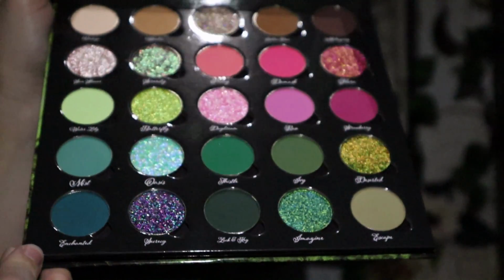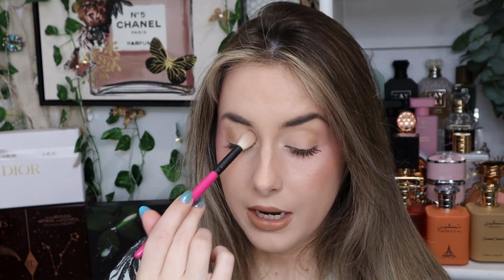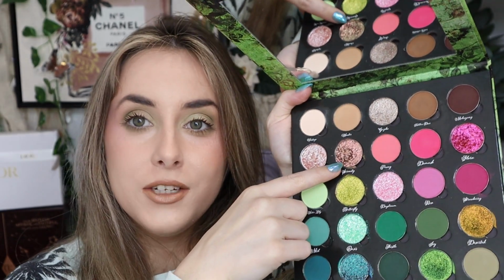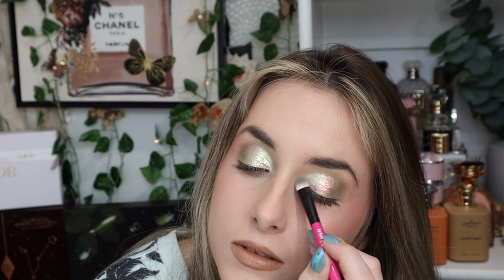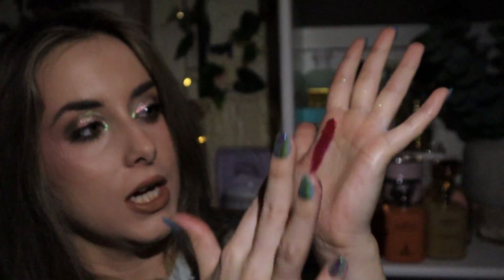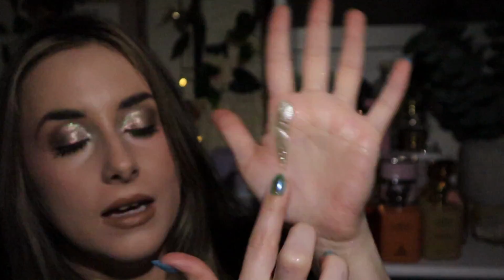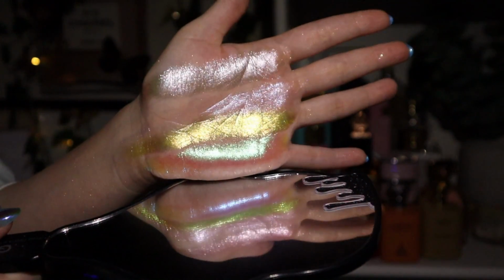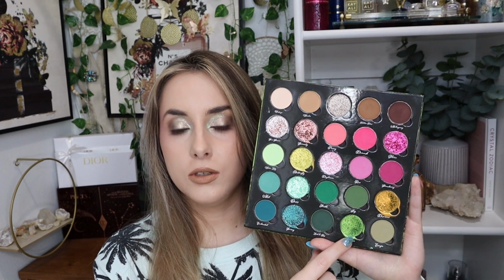NEW BELLA BEAUTE BAR SECRET GARDEN PALETTE FIRST IMPRESSION, DEMO, & SWATCHES (Do you need it?)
INDIE BRAND BELLA BEAUTE BAR NEW EYESHADOW PALETTE! SECRET GARDEN PALETTE FIRST IMPRESSIONS, TUTORIAL, SWATCHES, AND CLOSE UPS.
Don't forget to turn HD on:)
Hello everyone, welcome! In today's video, I will be sharing with you all my first impressions using the new Secret Garden palette. I hope you enjoyed the video!
* purchased myself
Bella Beaute Bar- BRITTANYRAE

Glaminatrix-BRITTANYRAE
Adept Cosmetics- BRITTANYRAE
Fantasy Cosmetica-BRITTANYRAE
Simply Posh Cosmetics- BRITTANYRAE
Wicked Widow Beauty- BRITTANYRAE
Gourmande Girls- BRITTANYRAE
Arttitude Cosmetics- BRITTANYRAE10
Alter Ego- BRITTANYRAE